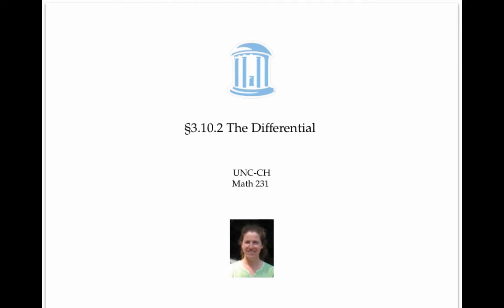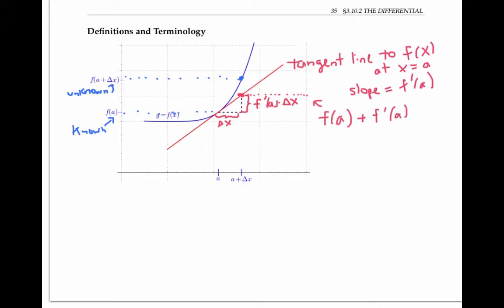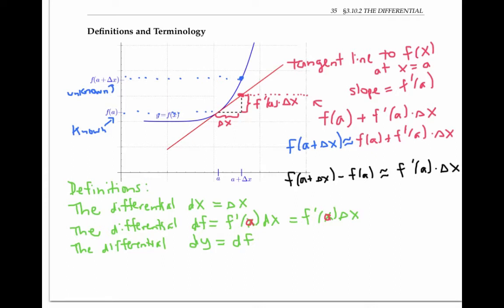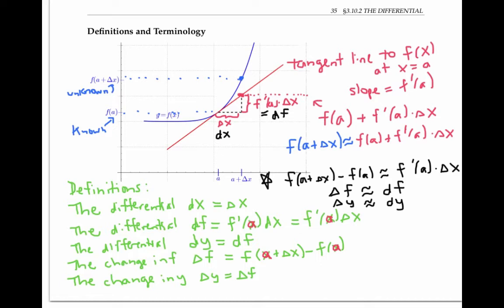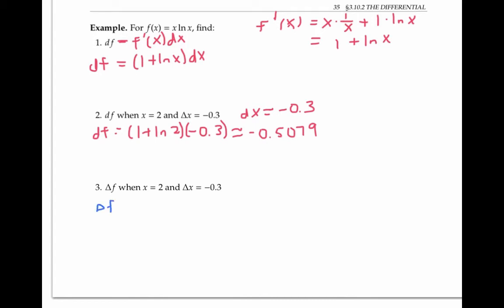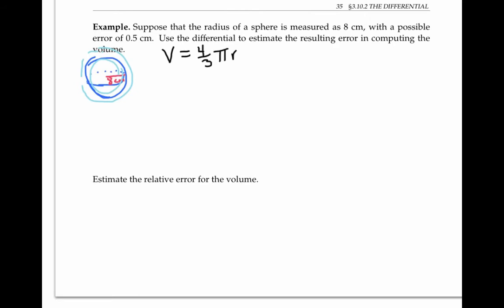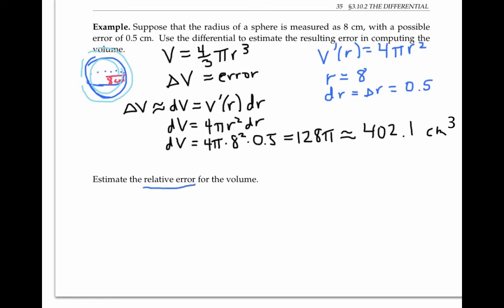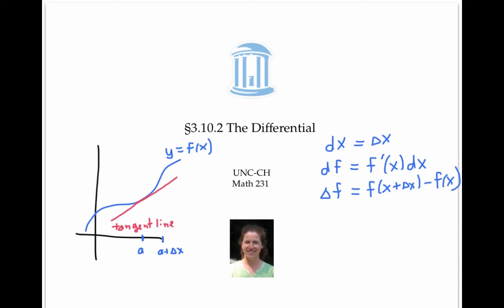The Differential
Definition of the differential and example using the differential to estimate area.  Calculus 1.